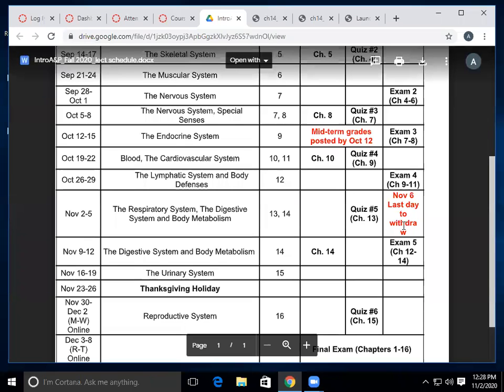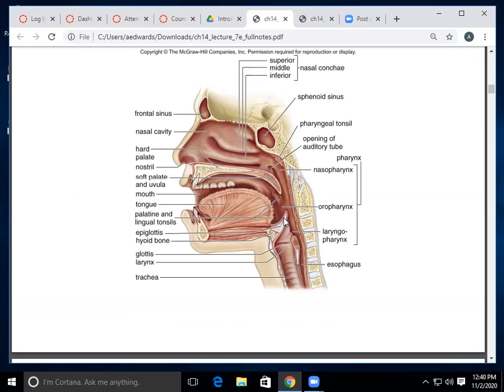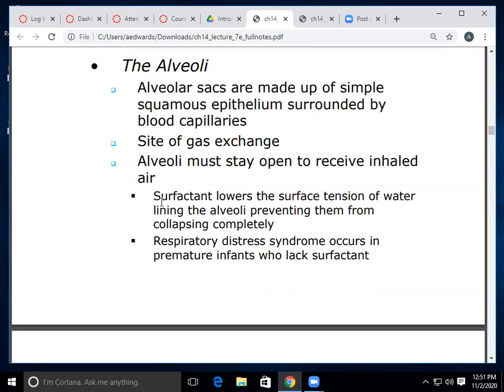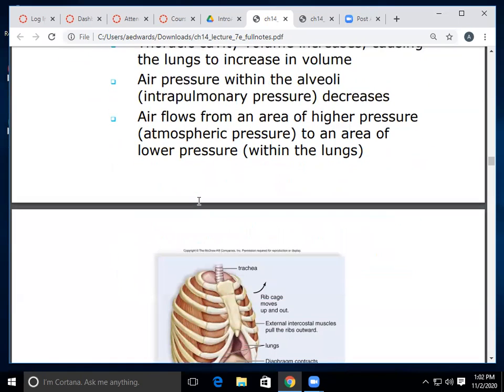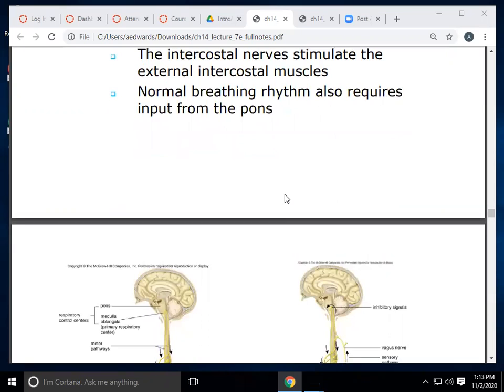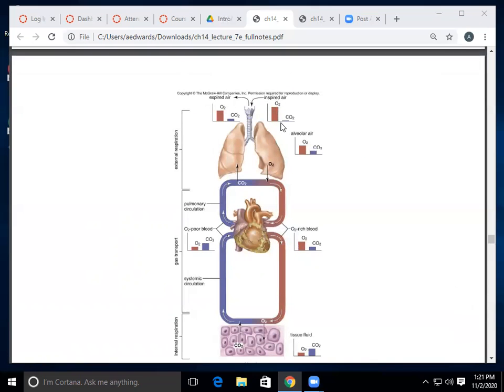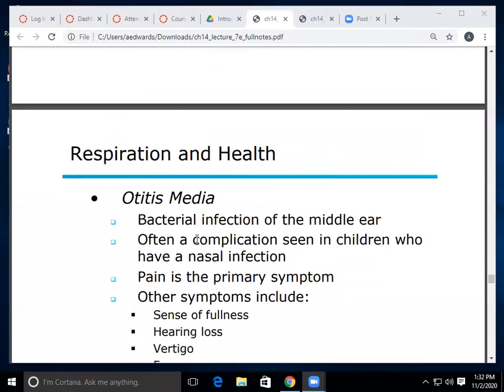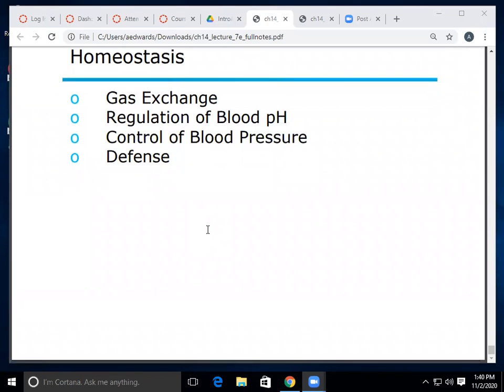Intro A&P - Respiratory System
Respiratory System
Lungs
Bronchi
Trachea
Larynx
Pharynx
Alveoli
Bronchioles
Inspiration
Expiration
Respiration
Vital Lung Capacity
Tidal Volume
Residual Volume